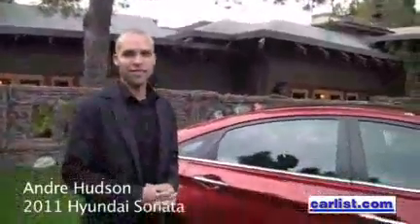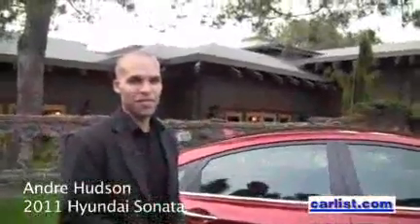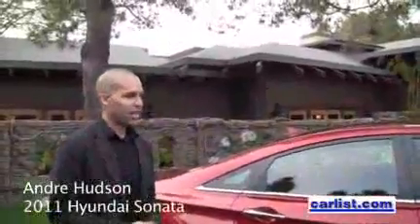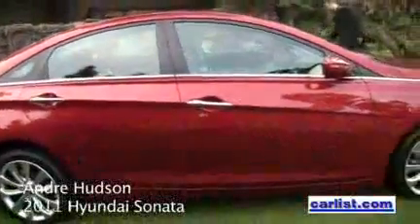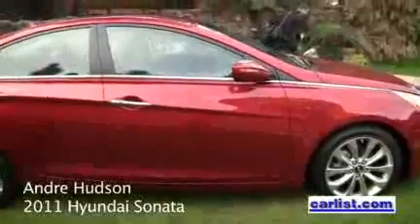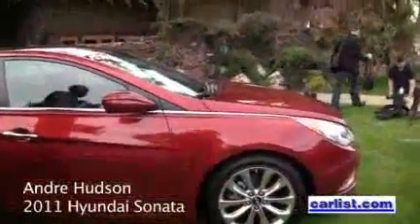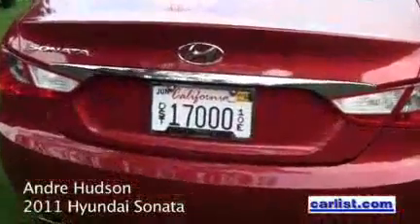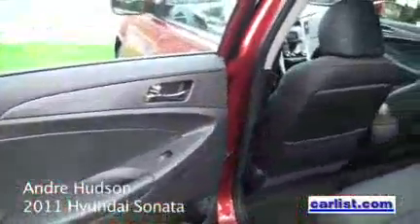2011 Hyundai Sonata head car designer Andre Hudson on the sculptured re-designed 2011 Hyundai Sonata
Andre Hudson, Design manager from Hyundai Design North America, illustrates the sculptured re-designed 2011 Hyundai Sonata.

Hyundai has upgraded the exterior design of the Sonata to a beautifully designed vehicle that will catch the eye of more premium buyers.

Hudson then takes us inside the Sonata for a peek into the future.